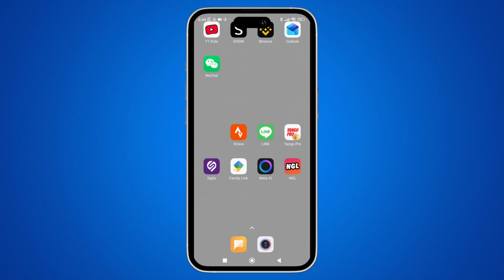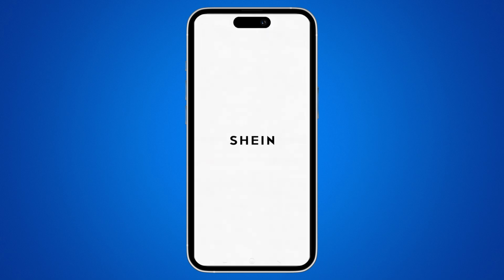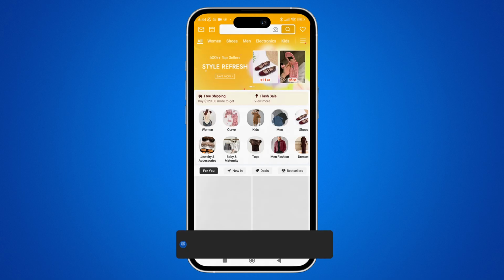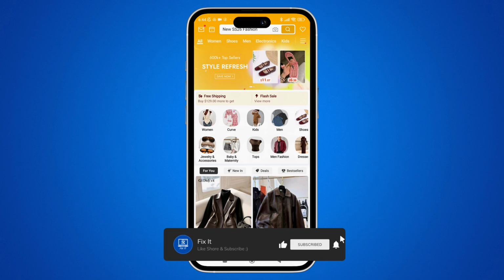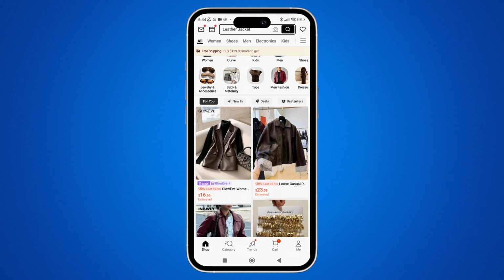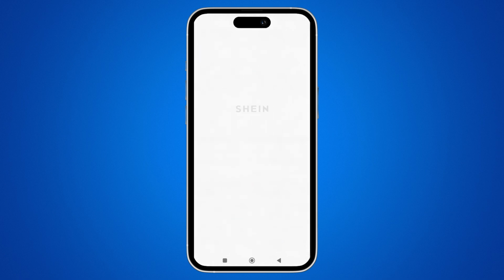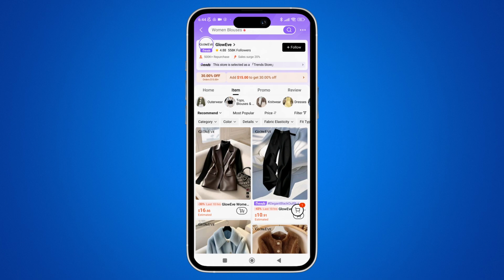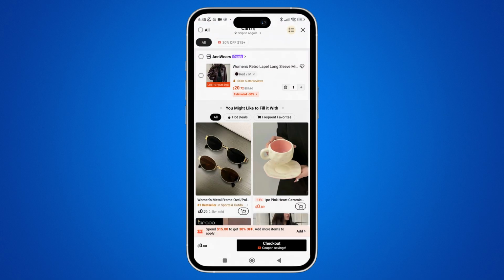How To Use SHEIN Wallet Money (2025 Guide)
Want to learn how to use your SHEIN Wallet balance for shopping? 🛍️💳 This step-by-step 2025 guide will show you exactly how to access, manage, and spend your SHEIN Wallet money when placing orders on SHEIN.

What You’ll Learn in This Video:
✅ How to check your SHEIN Wallet balance
✅ How to use SHEIN Wallet money during checkout
✅ Combining Wallet funds with other payment methods
✅ Understanding SHEIN Wallet refunds and credits
✅ Tips for managing your Wallet balance effectively

Whether you've received a refund, store credit, or promotional balance, this tutorial will help you make the most of your SHEIN Wallet funds and enjoy a smooth shopping experience.

📌 Chapters:
⏱ 0:00 - Introduction
⏱ 0:10 - How To Access Your SHEIN Wallet